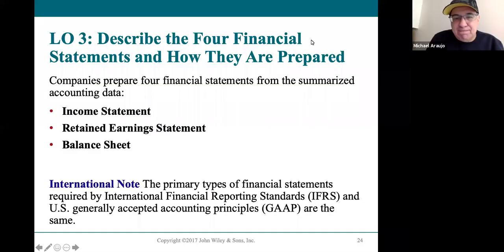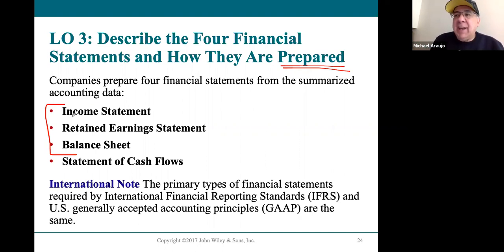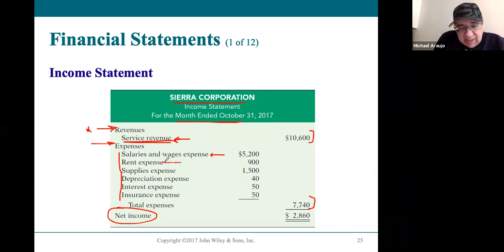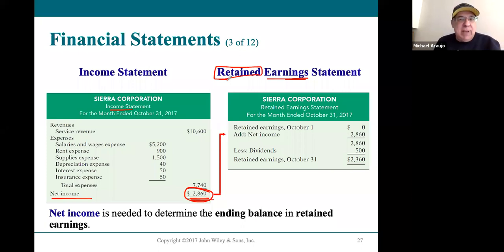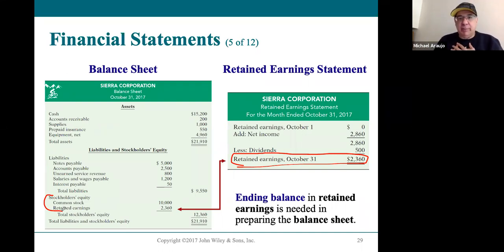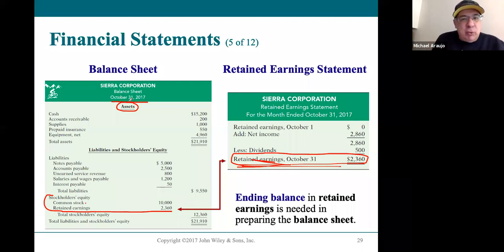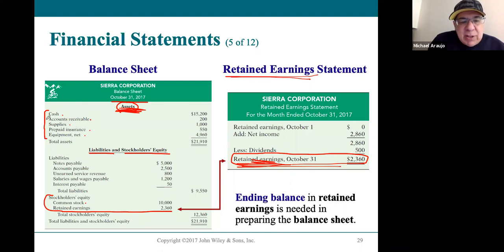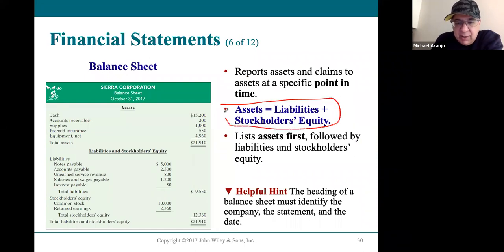ACC104 Chapter 1 LO3 Financial Statement Lecture